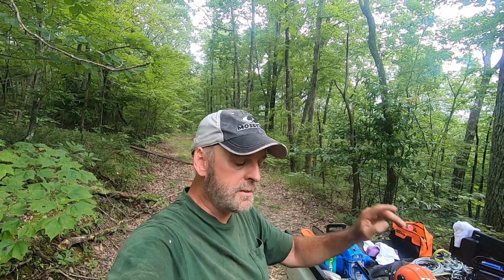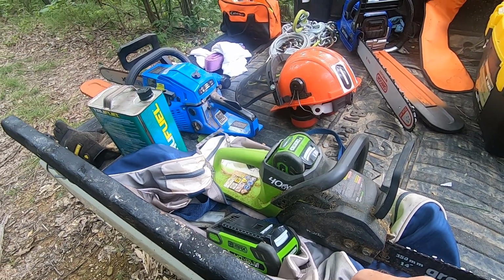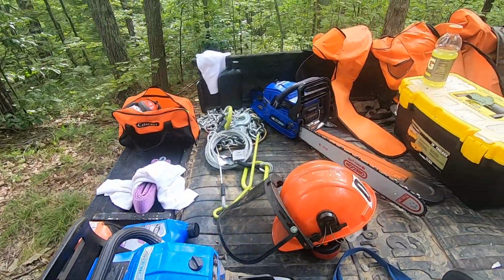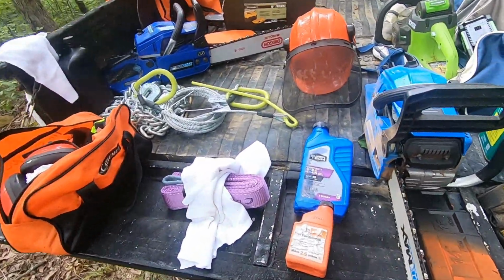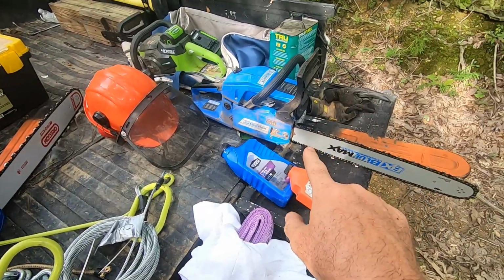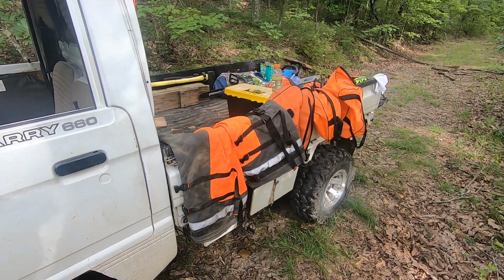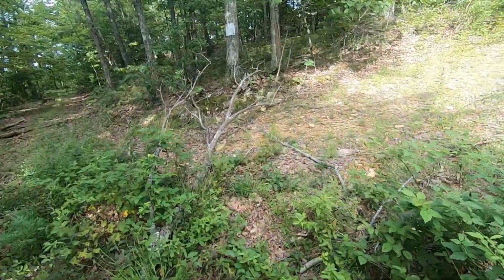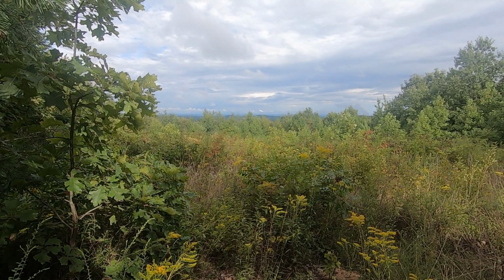The Tools and Gear I Carry When Cutting Firewood on the Off Grid Homestead Off-The-Grid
The Tools and Gear I Carry When Cutting Firewood

off grid
homestead

 Lazy Day 2:13
 Audionautix
 Country & Folk | Bright

You’re free to use this song in any of your videos, but you must include the following in your video description: Lazy Day by Audionautix is licensed under a Creative Commons Attribution license Artist

2:01
Album: Catch Up
 Released: 2020
Created by NCALIB. Music without copyright - Attribution not required. You're free to use this song and monetize your video.

Country & Folk | Bright Dan Lebowitz